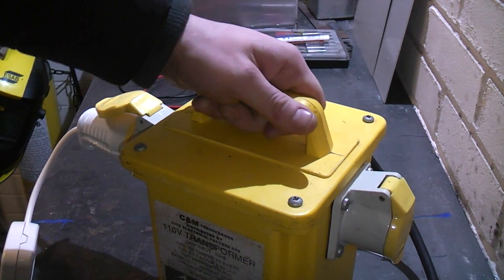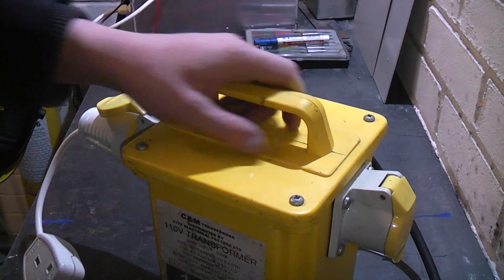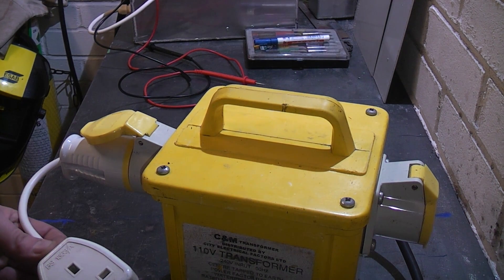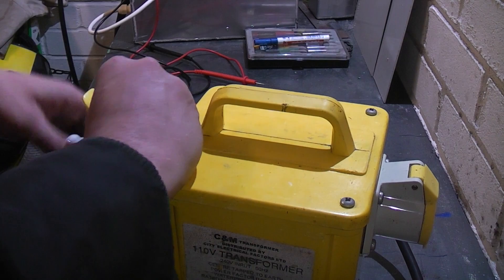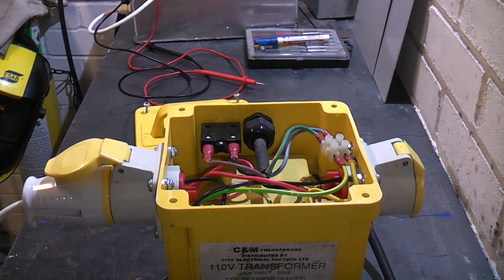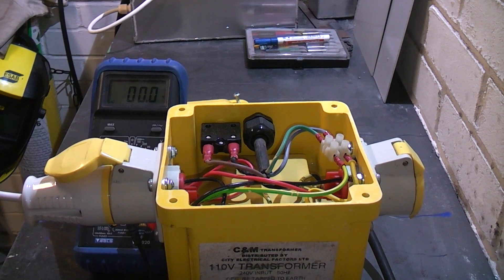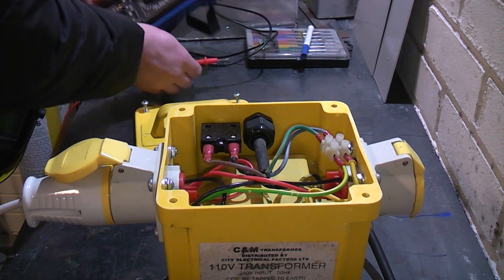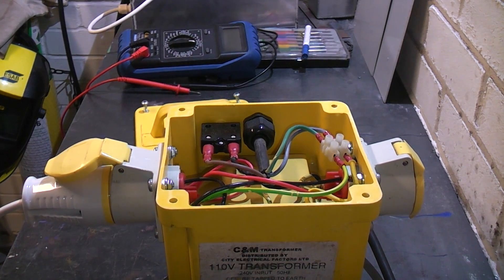A look inside a 240v to 110v stepdown isolating transformer.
This is the type of transformer used on building sites around the UK, for safety 240v power tools are not permited, The output is centerpoint earthed(grounded) for extra safety so the output is around 55v above ground.